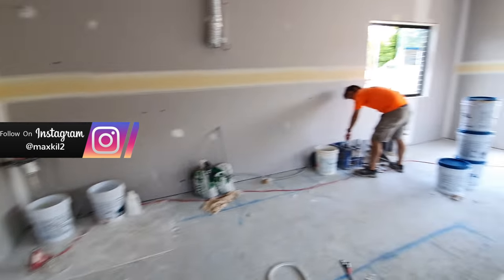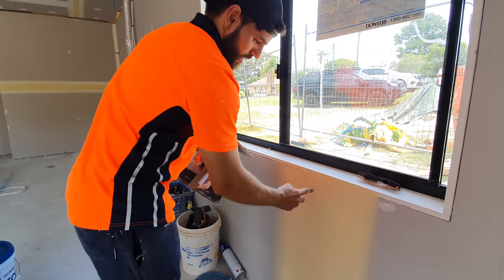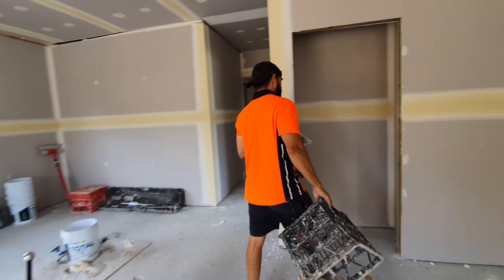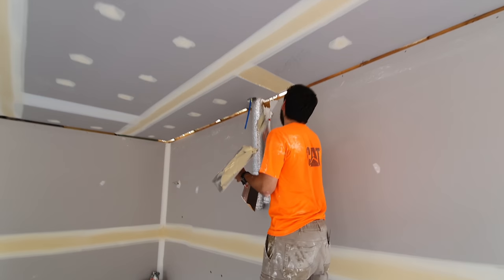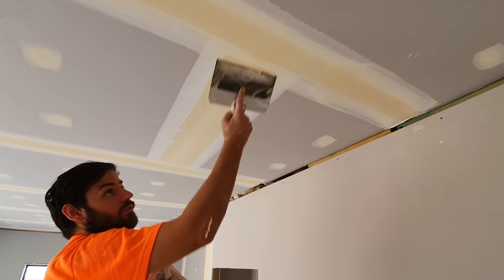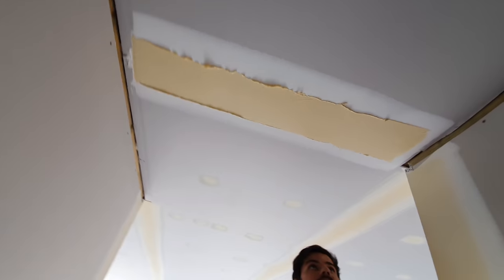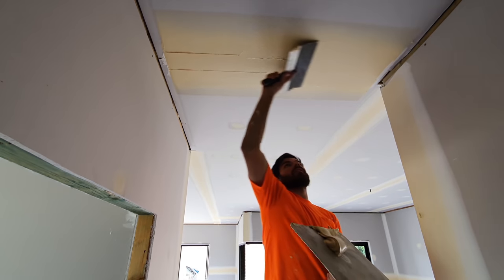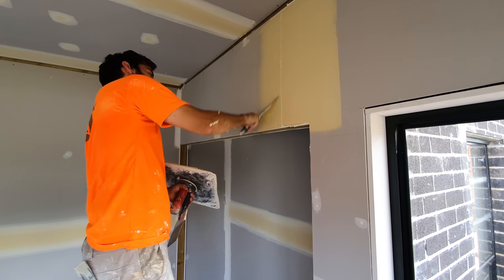How to Skim Coat a Butt Joint (DRYWALL)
Watch how to skim coat a butt joint like a pro and the secret trick to eliminate bubbles and pocks when the mud is drying. NEXT VIDEO Corner tool